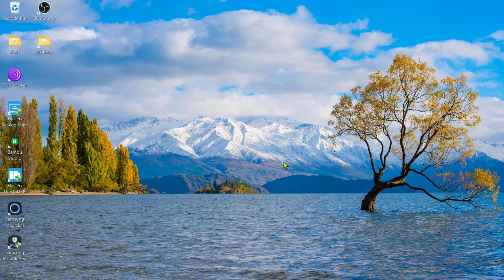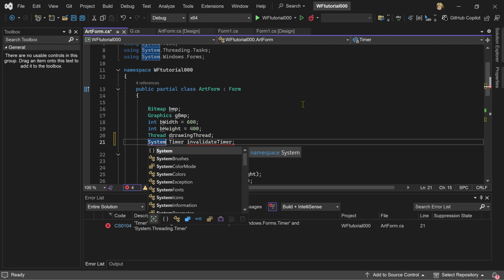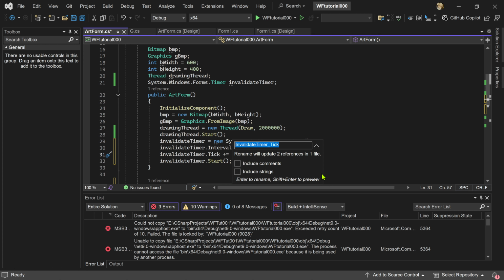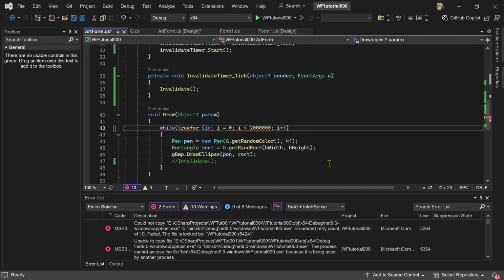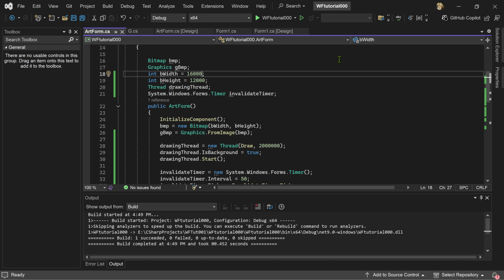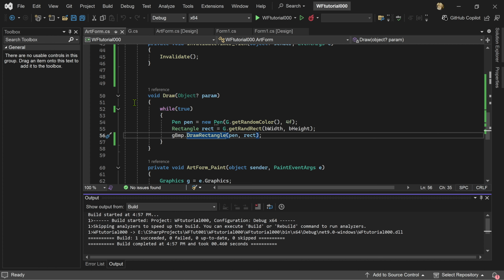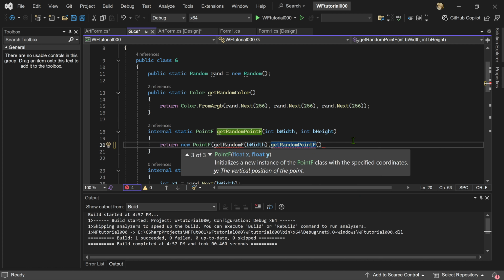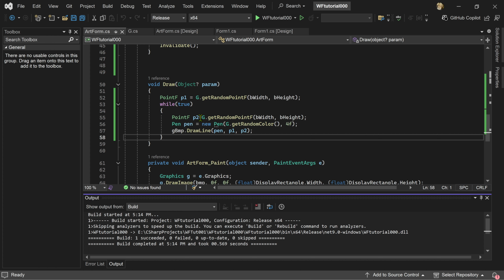Algorithmic Art Programing with C Sharp Lesson Two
In this class we clean up and improve the art framework code and demonstrate how you can create your own art work by just changing one small C# function called Draw.